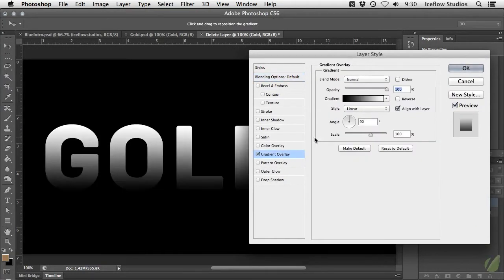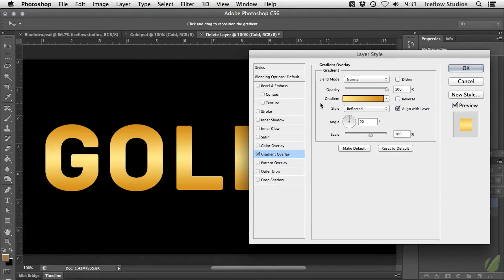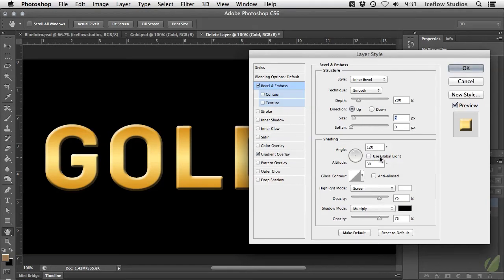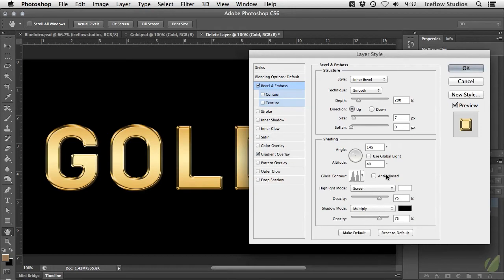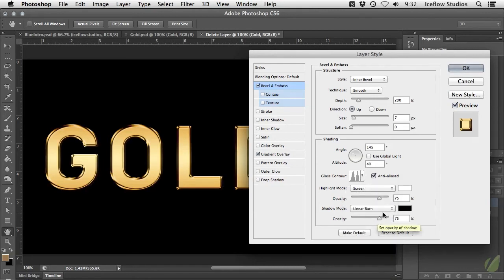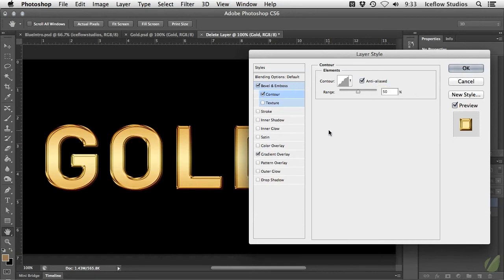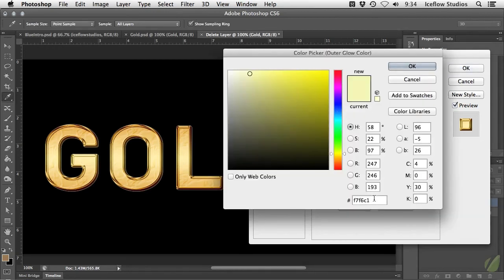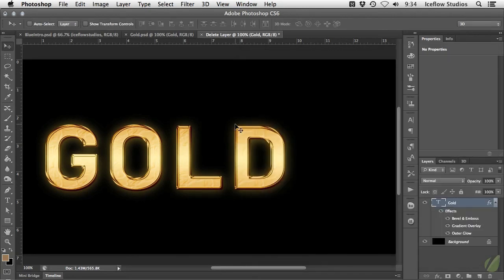15 Gold Text